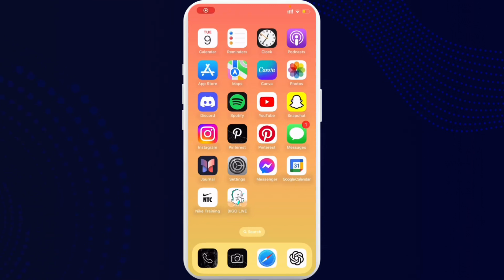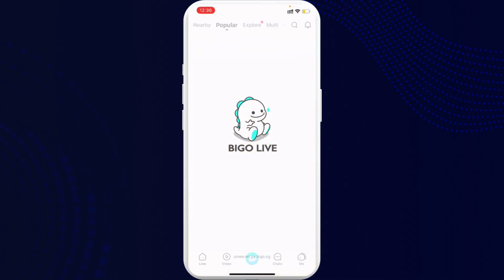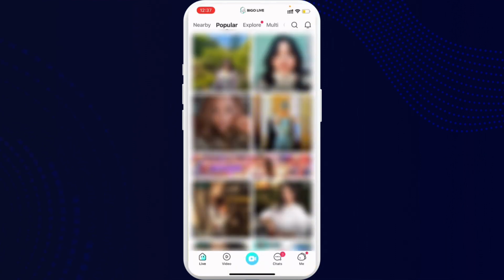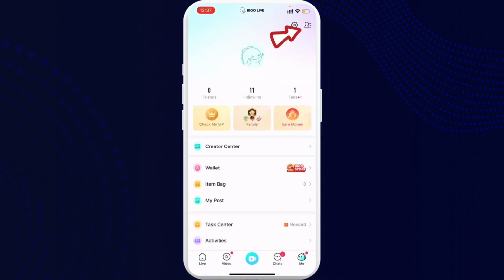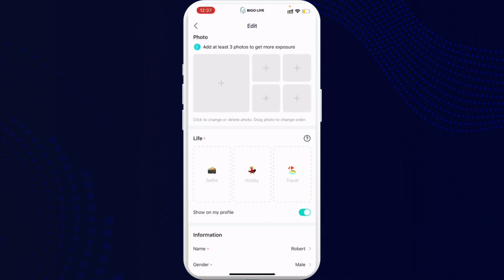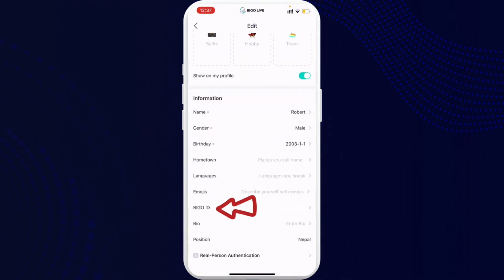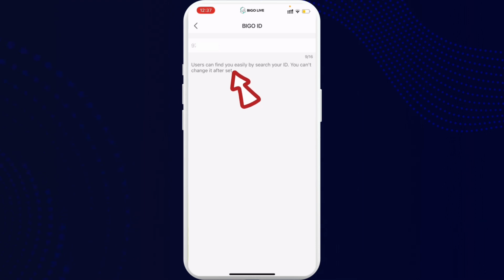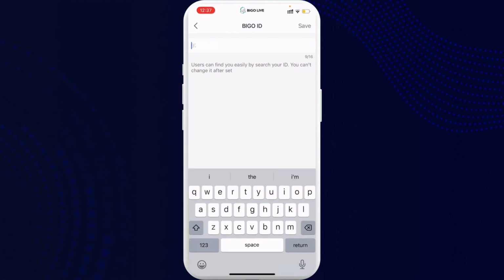How to Change Your Bigo Live ID (2024)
How to Change Your Bigo Live ID?
Tired of being stuck with a boring Bigo ID? Unlock your personality and stand out from the crowd with this easy-to-follow guide on changing your Bigo Live ID!
Whether you've had a sudden burst of creative inspiration or simply want a username that better reflects your online persona, this video has you covered.  But before you dive in, remember: you can only change your Bigo ID once, so choose wisely!

In this comprehensive tutorial, I'll guide you through the step-by-step process of changing your Bigo ID, covering both the app and the website methods.